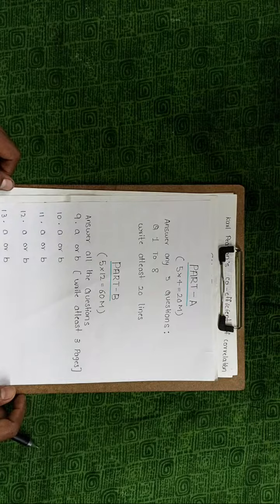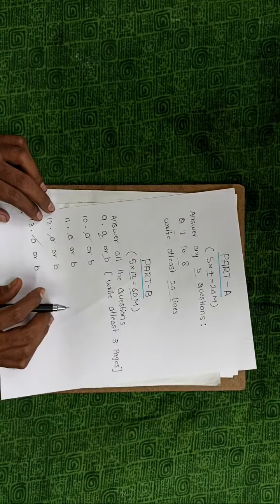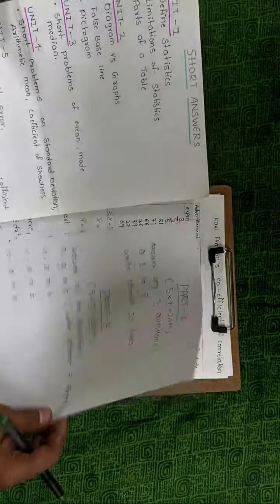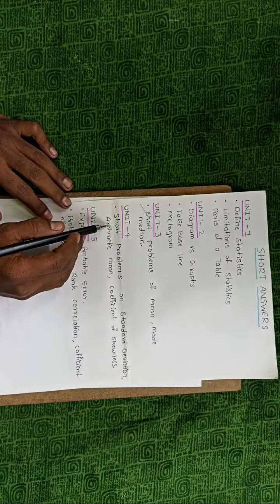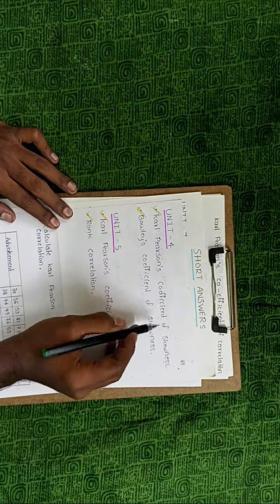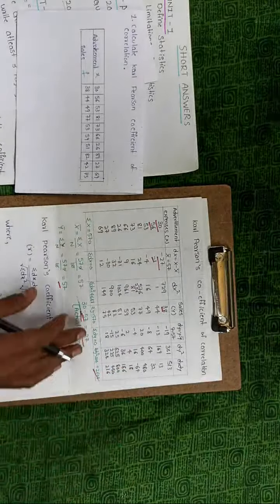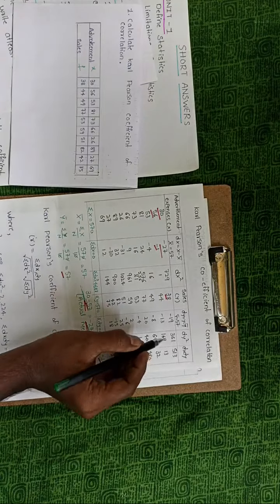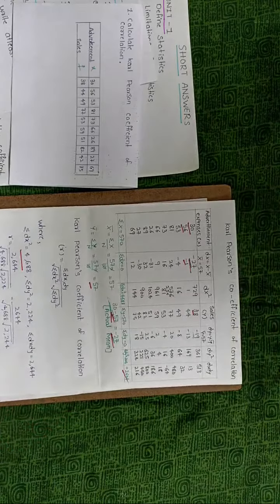Business Statistics || Important Questions 2023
business Statistics Important questions 3rd sem